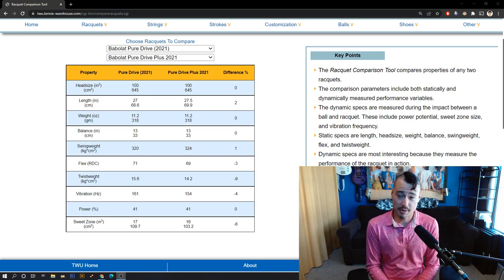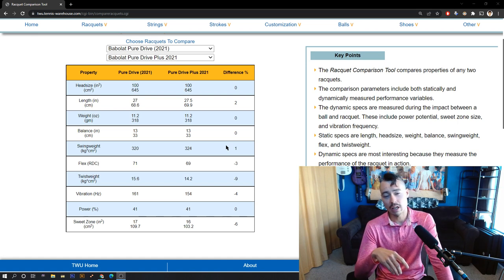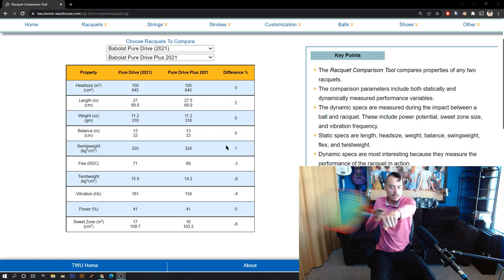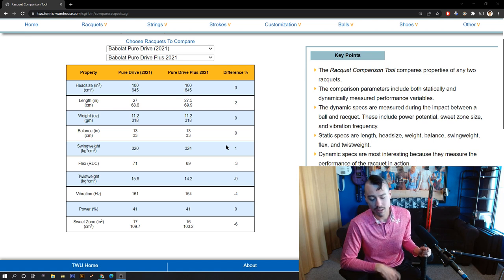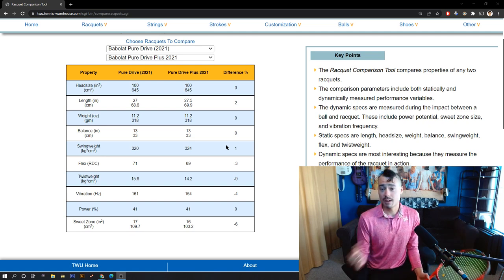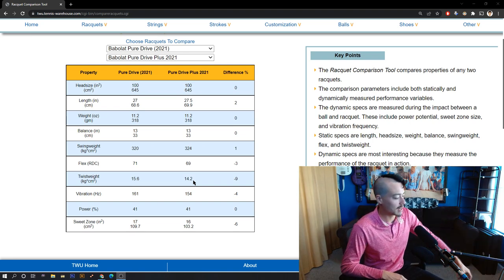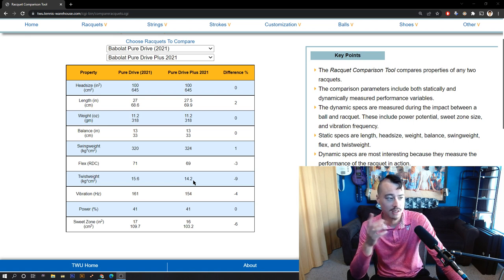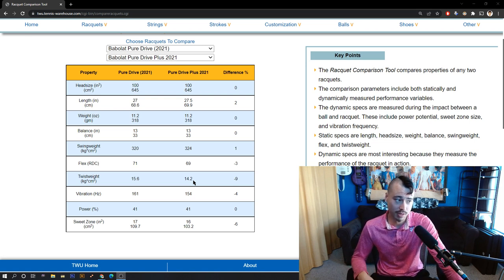The Truth About Babolat Pure Drive Plus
A strange discovery I made about the pure drive plus compared to the standard length.

code: time410s